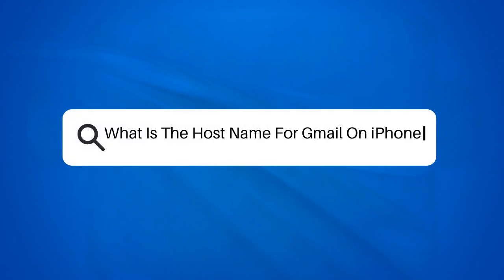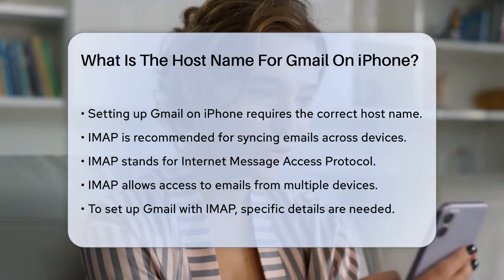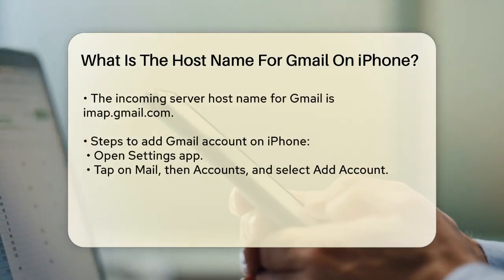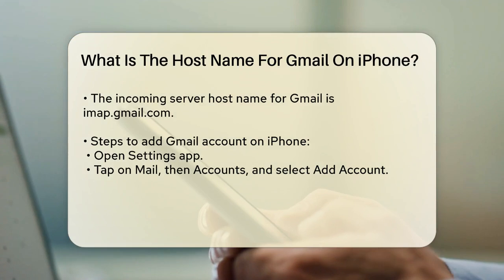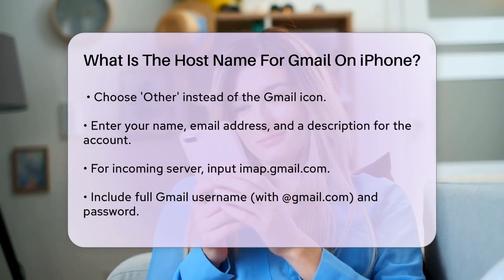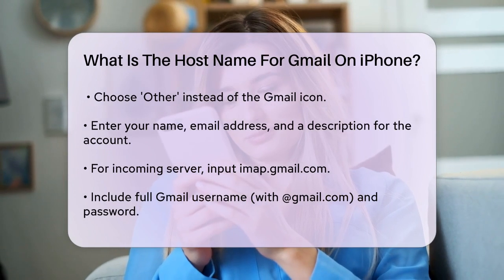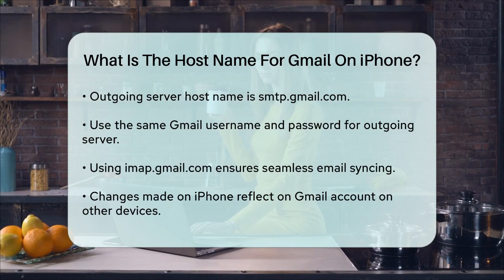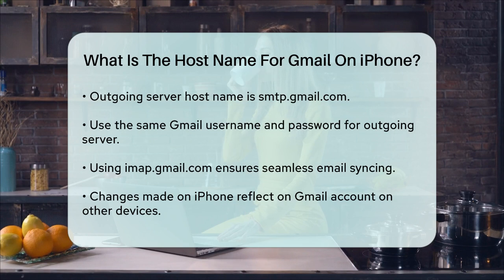What Is The Host Name For Gmail On iPhone? - TheEmailToolbox.com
What Is The Host Name For Gmail On iPhone? Are you looking to set up your Gmail account on your iPhone? In this video, we will guide you through the process of configuring your Gmail using IMAP, ensuring that your emails stay synchronized across all your devices. We’ll walk you through each step, making it easy to understand and follow.

Setting up your Gmail account correctly is essential for seamless access to your emails, whether you're using your iPhone, computer, or any other device. We will provide you with all the necessary details, including the correct host names for both incoming and outgoing servers. By the end of this video, you’ll have a complete understanding of how to set up your Gmail account on your iPhone efficiently.

Whether you're a tech novice or someone who's just looking for a refresher, this video is designed to make the process straightforward.